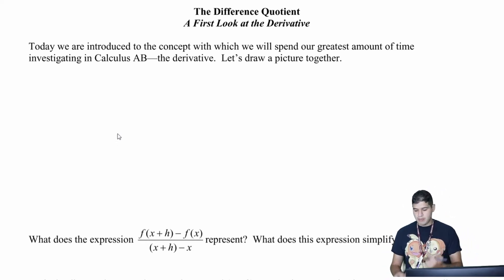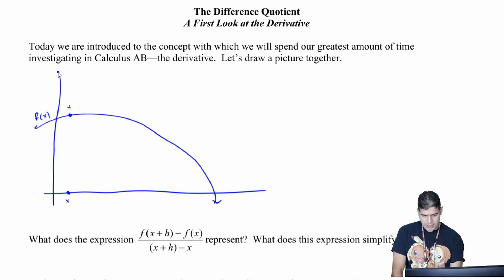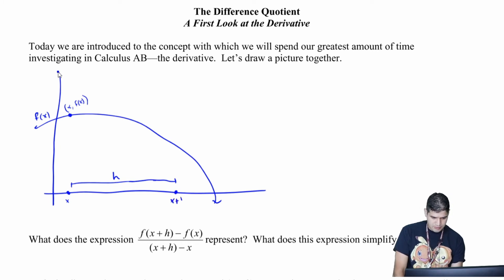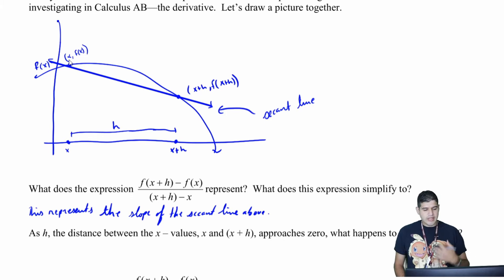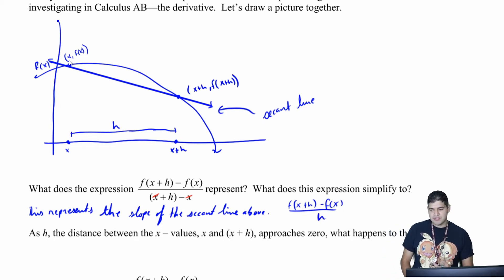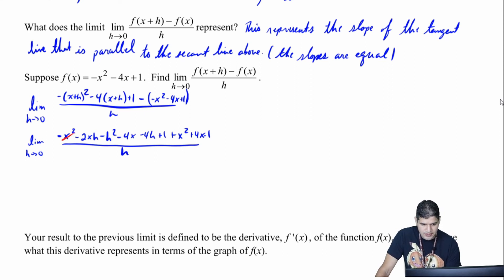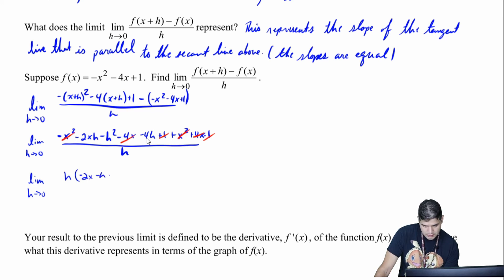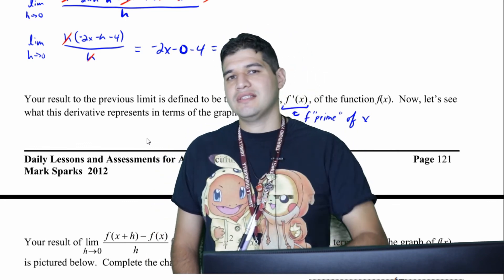2.1a The Difference Quotient | AP Calculus